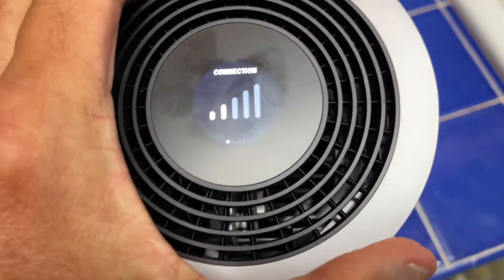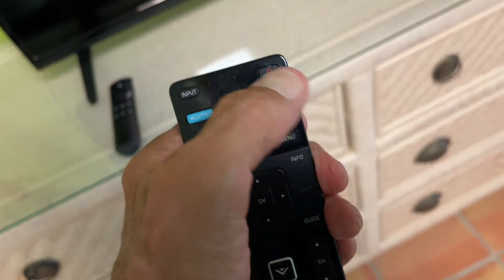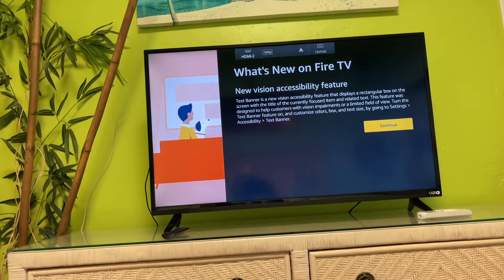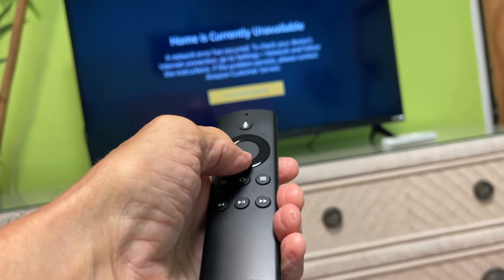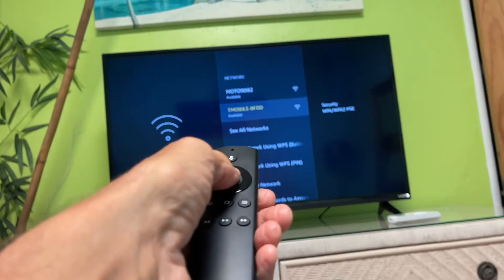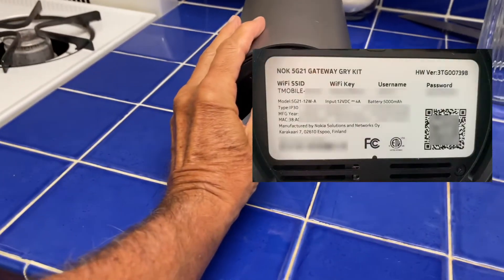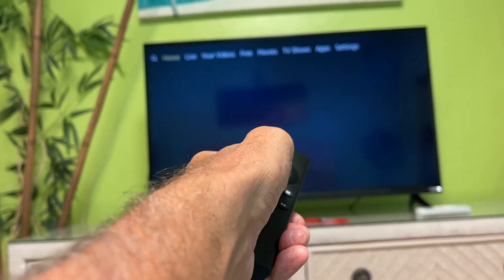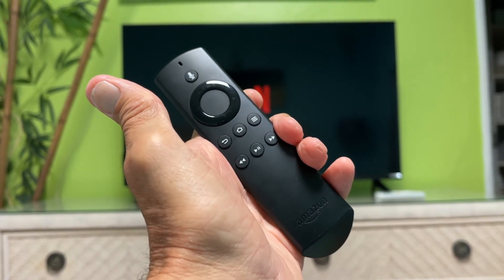How to connect Amazon Firestick TV to T Mobile high speed internet gateway for the first time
How to connect Amazon Firestick TV to T Mobile high speed internet gateway for the first time. I moved my T-Mobile internet tower across town to my condo to see if it would work. I had to use the WiFi Key to authorize its use on the Vizio Tv and Amazon fire stick.